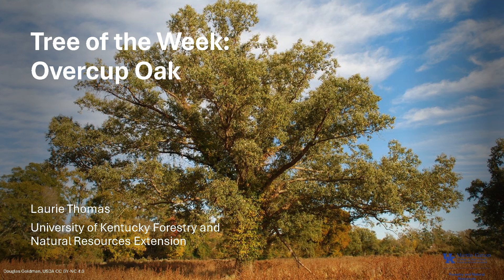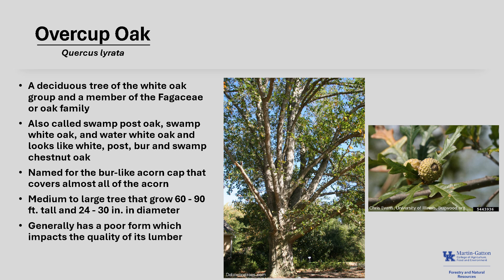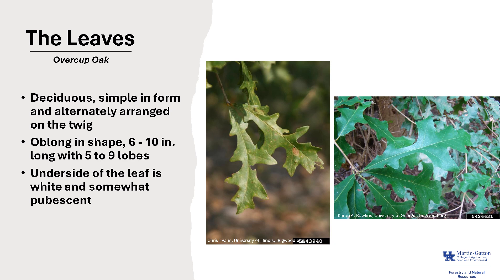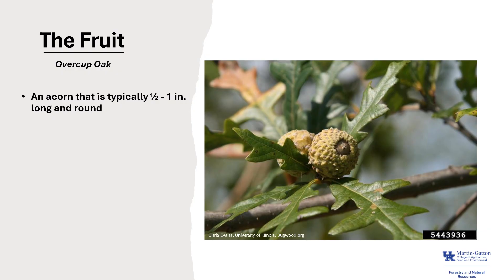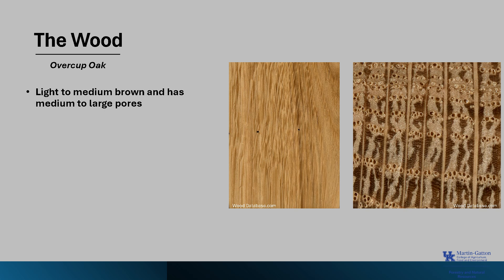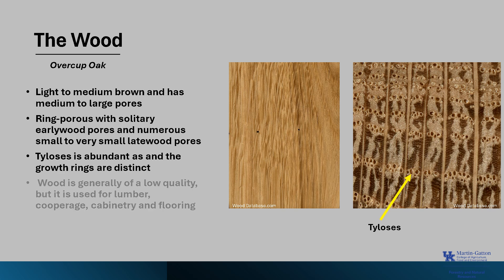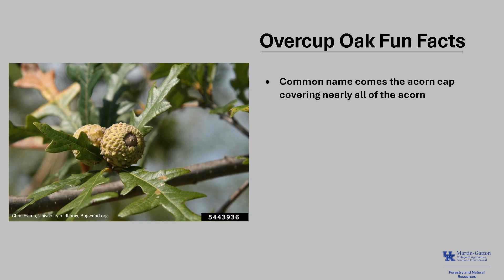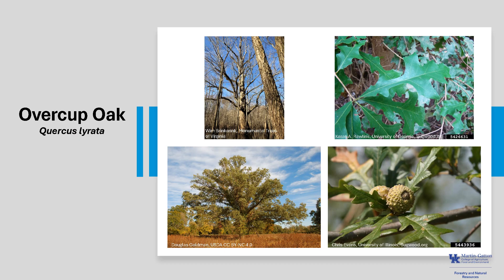Tree of the Week: Overcup Oak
Overcup oak is a deciduous tree native to central and southeast North America. The common name refers to its acorns that are mostly enclosed within the acorn cup.